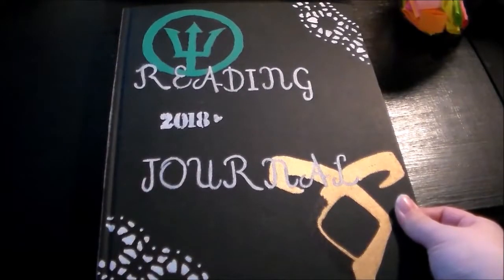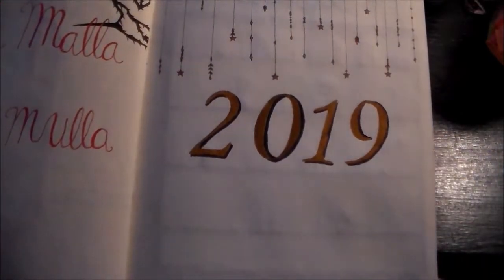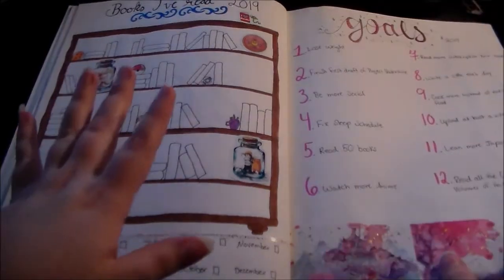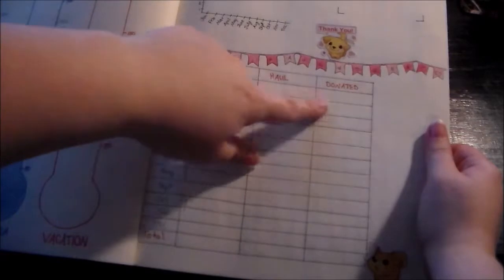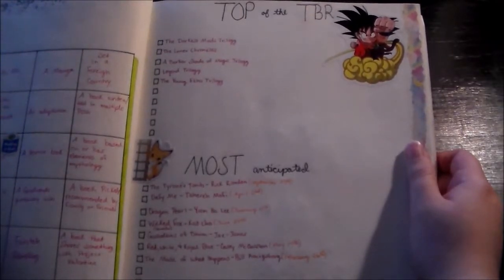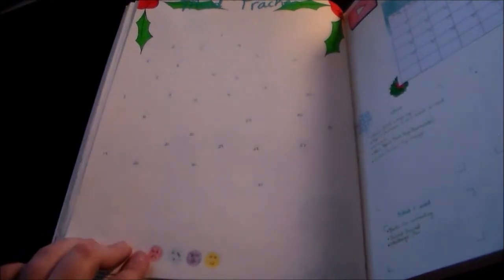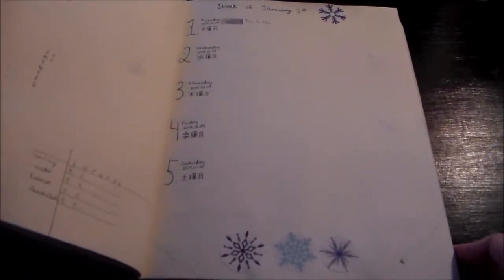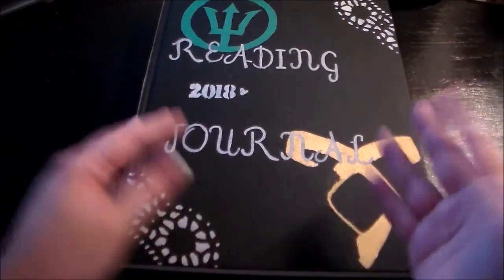January Bullet Journal Flip Through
I'm very new to bullet journalling, and though this isn't a bullet journal I'm still calling it that, after this year I'll be using an actual bullet journal.

Also we are trying music again in this video, and I think it turned out a lot better, let me know what you think.